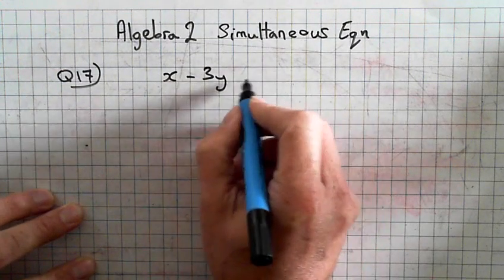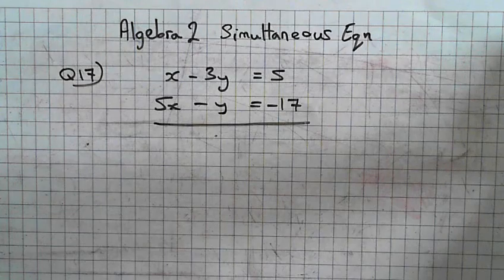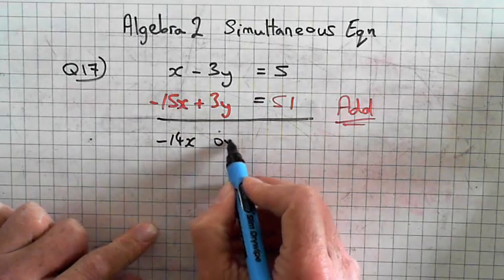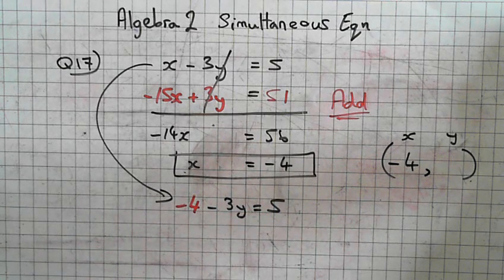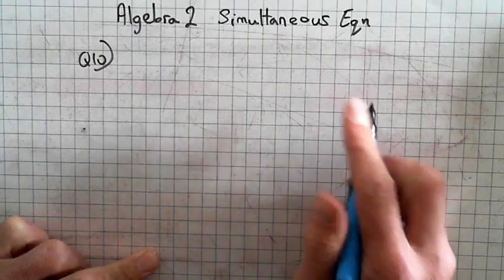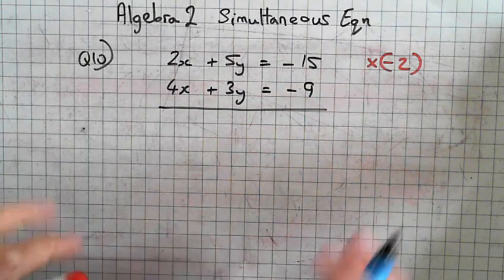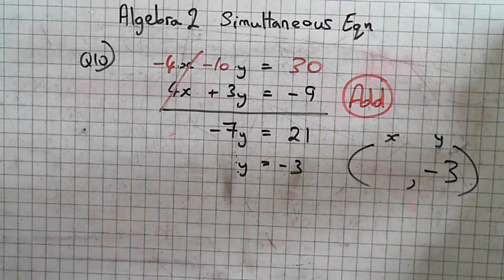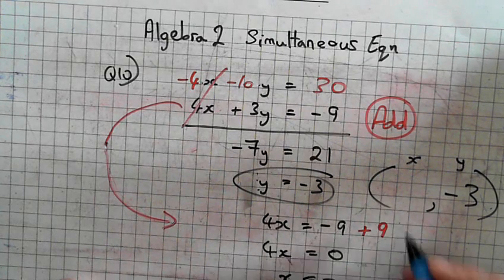LCO Algebra2 simultaneous5